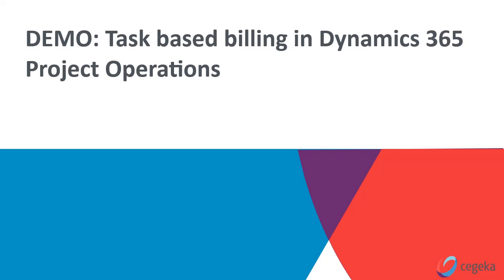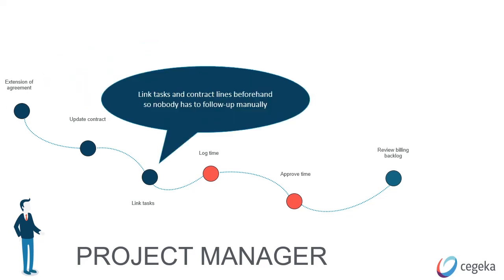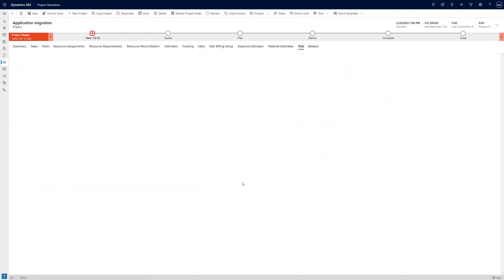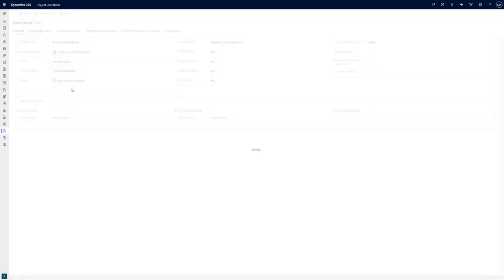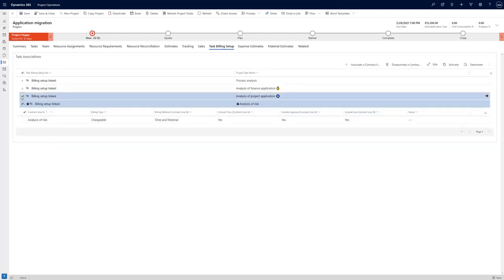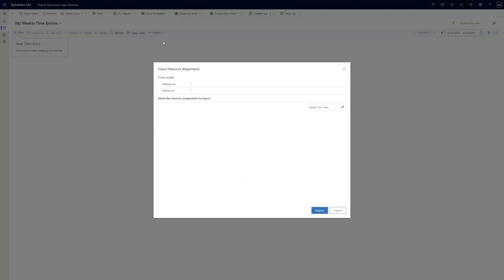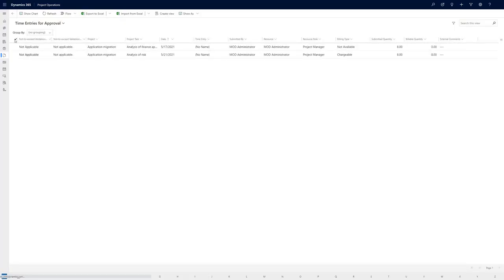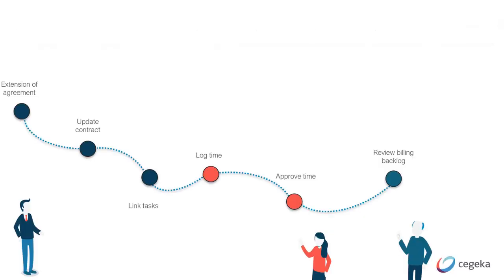Task-based billing in Dynamics 365 Project Operations​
In project-based organizations, it is common to have different contractual agreements for different phases of work. With the new "Task-based billing" - feature in Dynamics 365 Project Operations these different billing methods can be handled without extra administration for the project team.

In this video we'll demonstrate how extra work (Time & Material) can be added to a fixed price project. We'll talk about the role of the Project Manager, the project team and back-office.